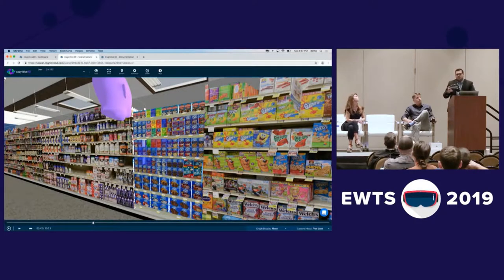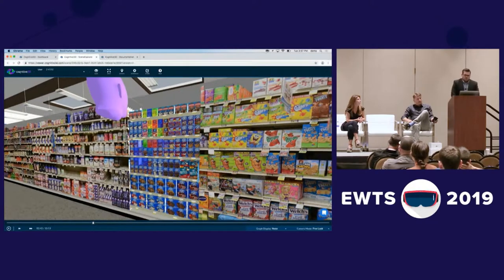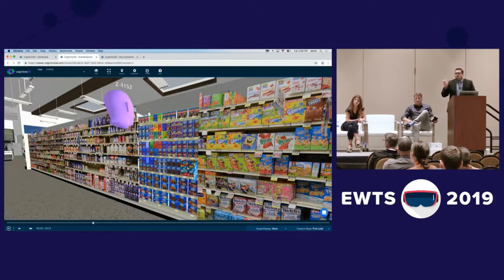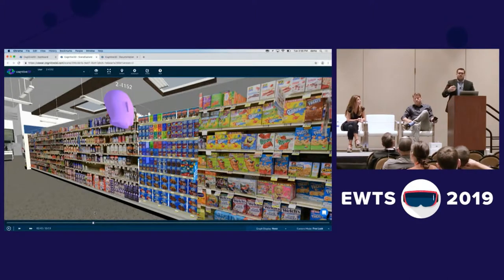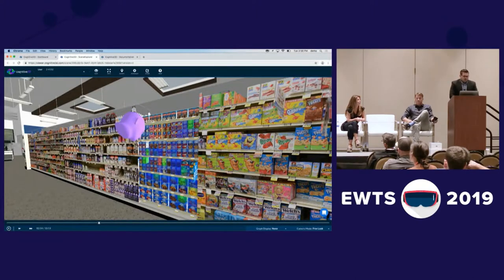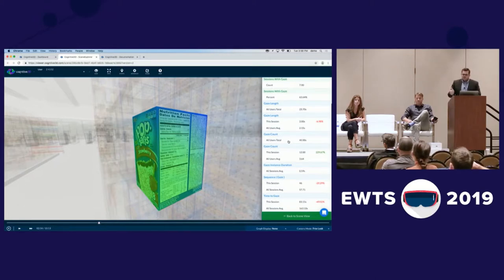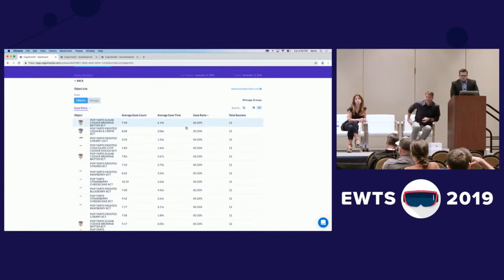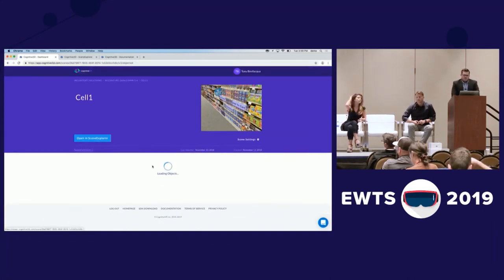Tony Bevilacqua (Cognitive3D) - Mapping Behavior in VR to Specific Products | EWTS 2019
A discussion from our Marketing & Sales Case Study at EWTS 2019 in Dallas, Texas